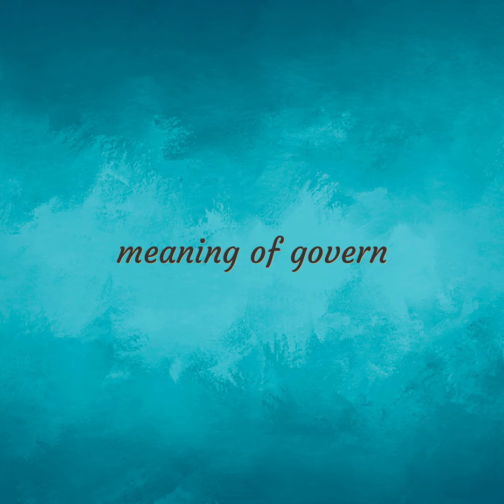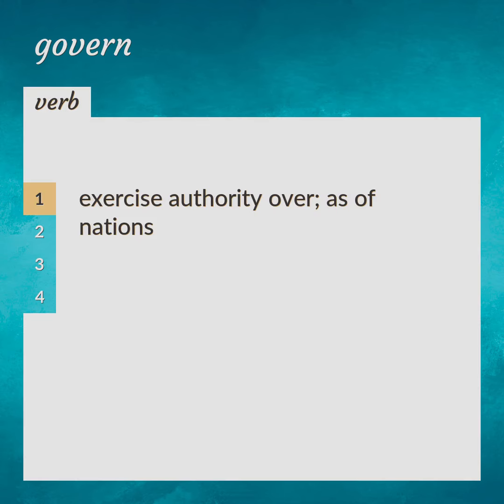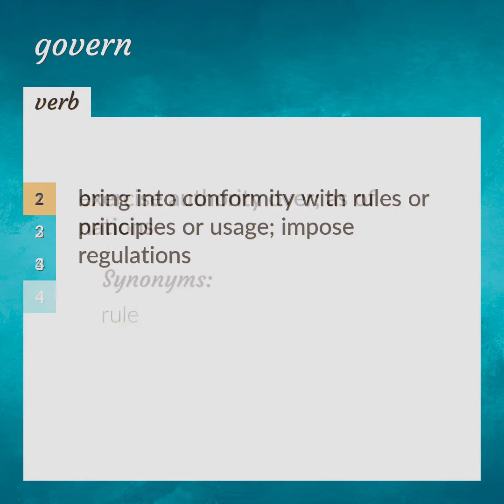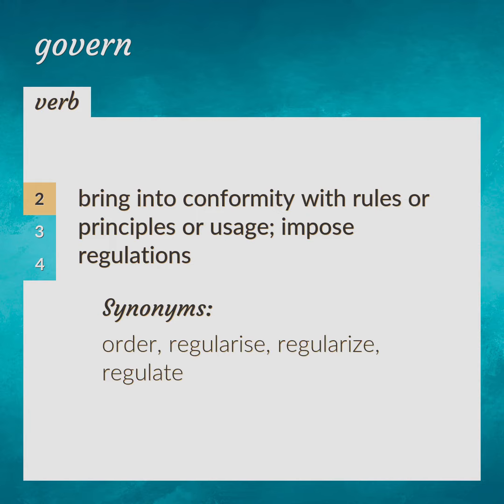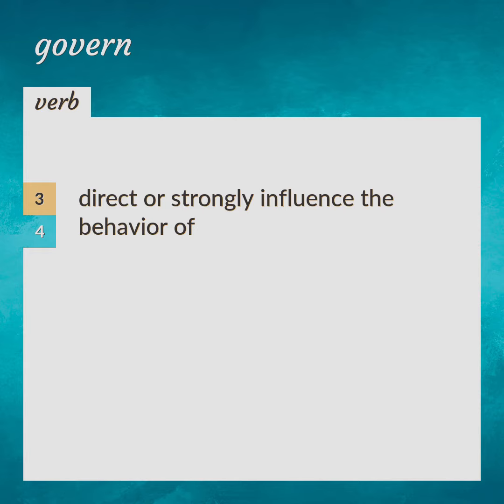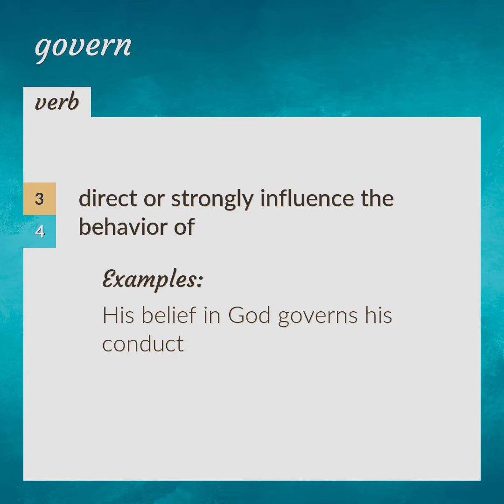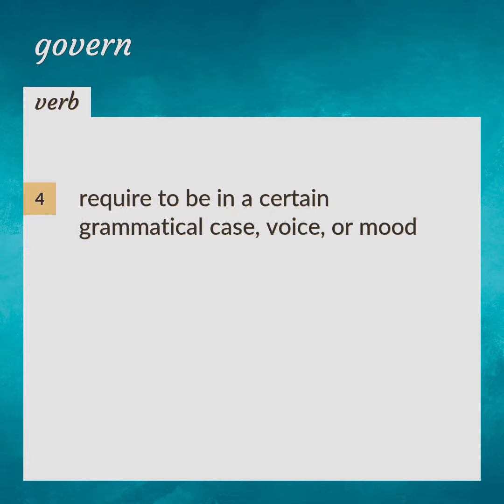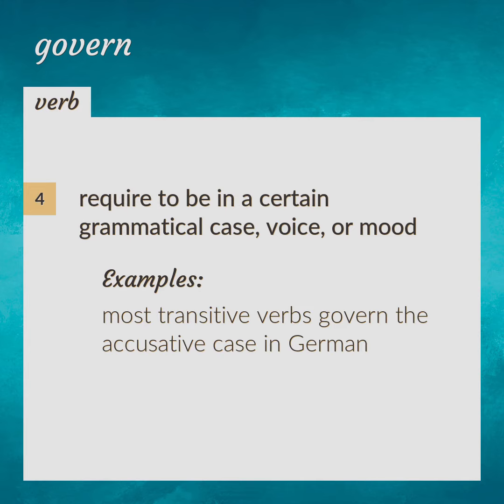Govern | meaning of Govern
What is GOVERN meaning?